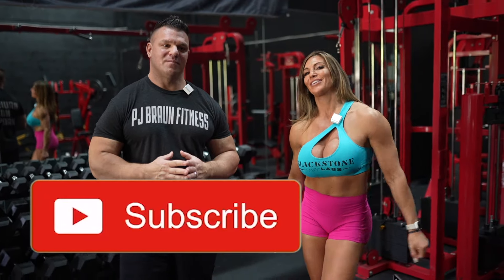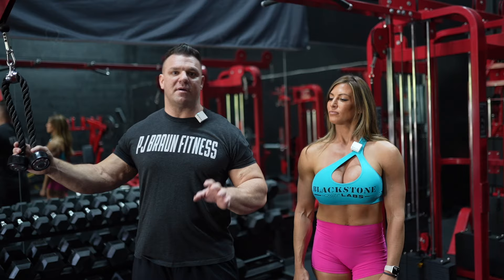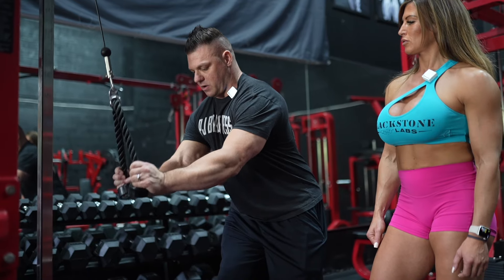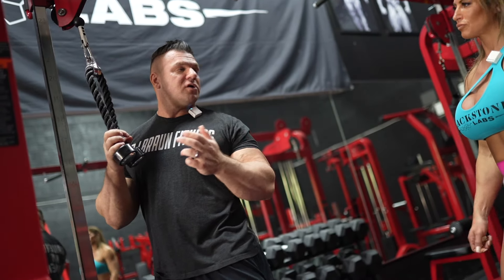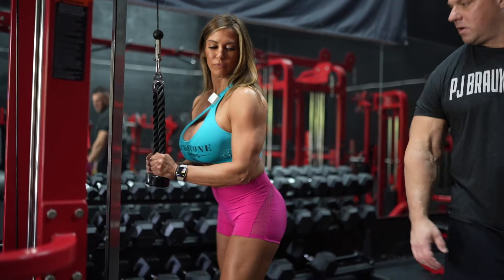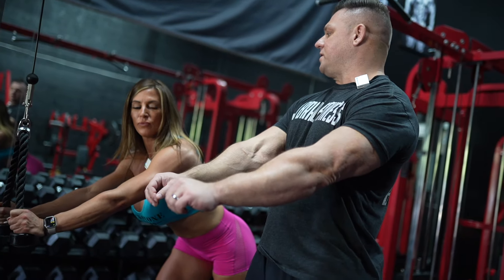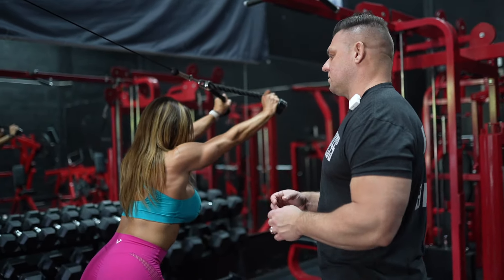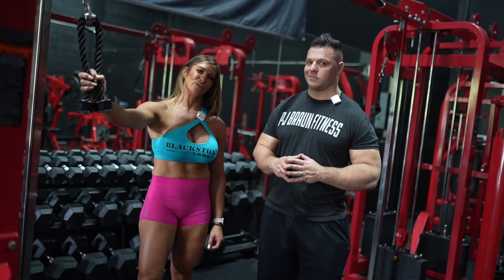Check out These EASY Tricep Exercises!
Discount on all Rode products for youtube, filming & podcasting!

To hire me as your nutrition and training coach, Email

For the best weightlifting supplements, check out:
Blackstone Labs and use code "kgrahamsfb" for big savings!